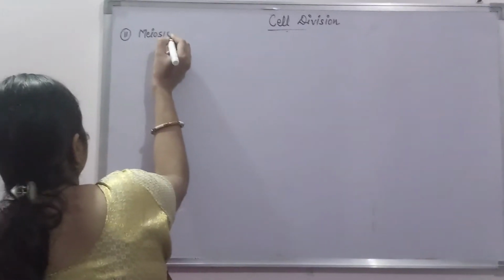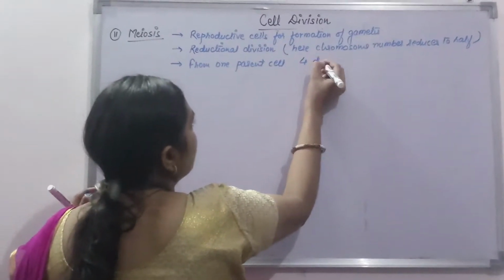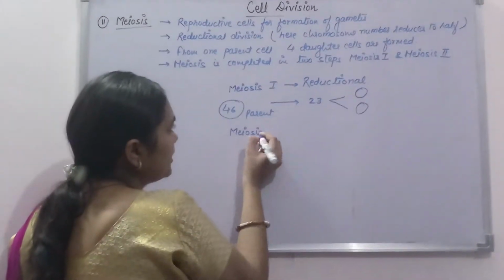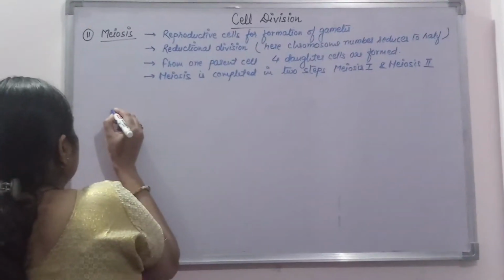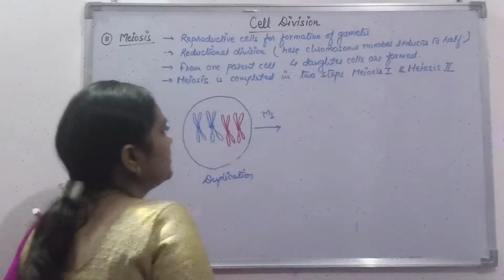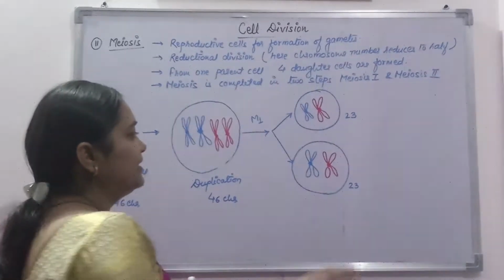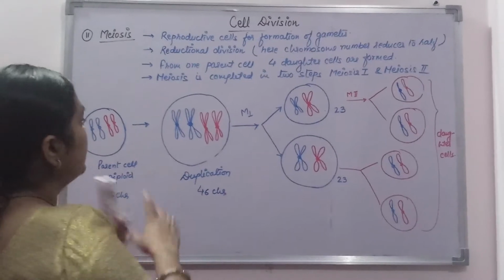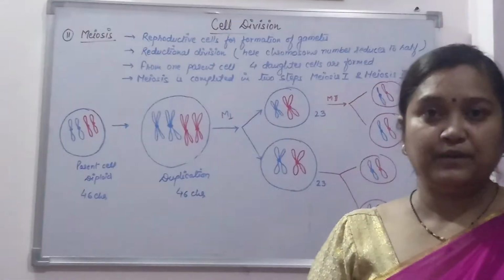Cell Division (Part 2) for class 9th